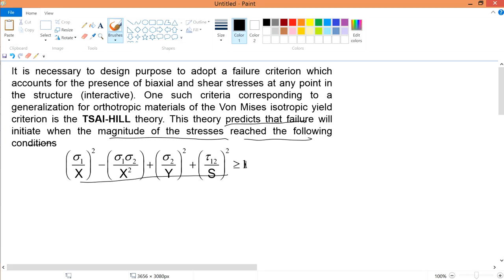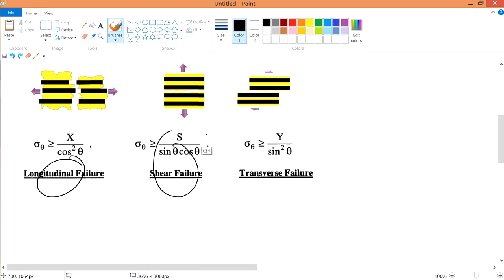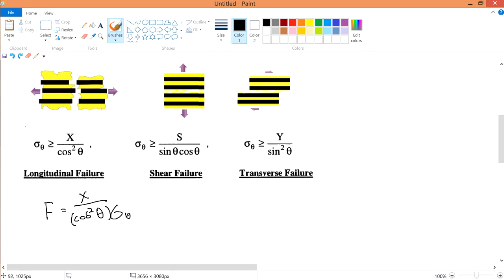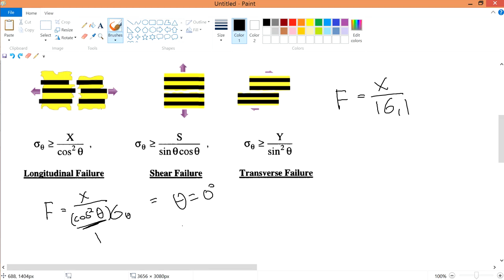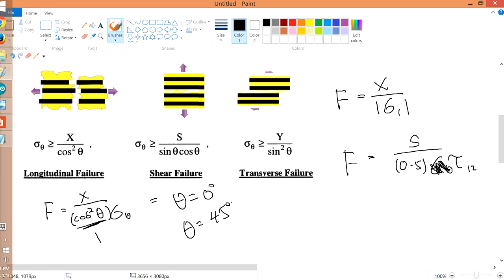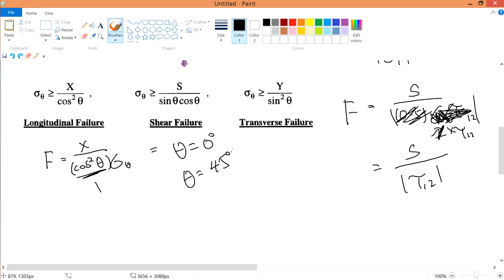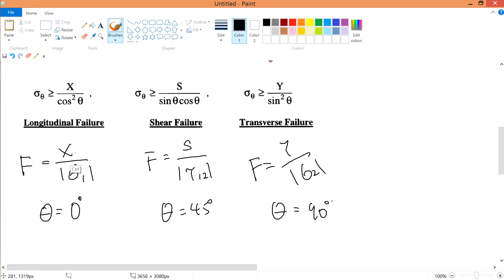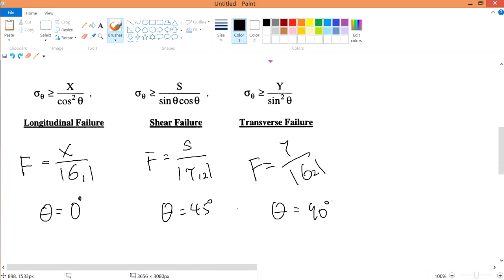v6.5.1 Finding the factor of safety for TSAI hill and max stress theory